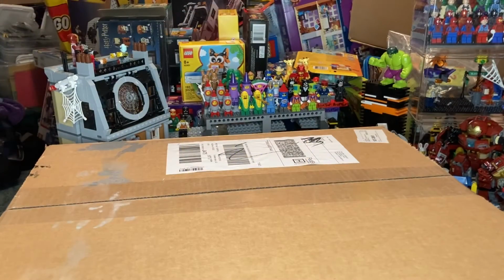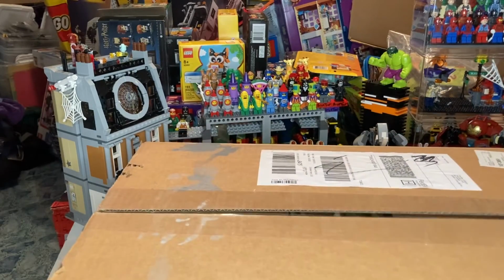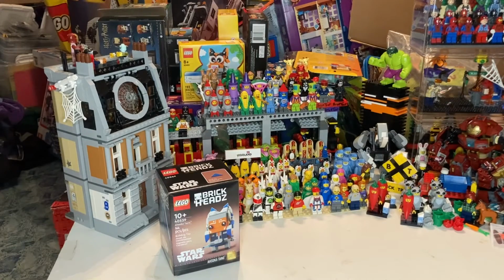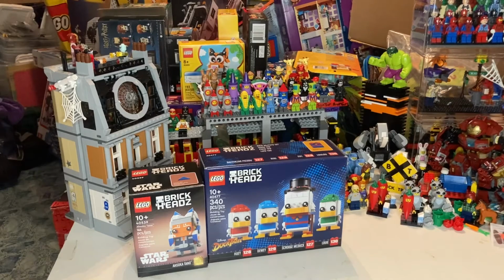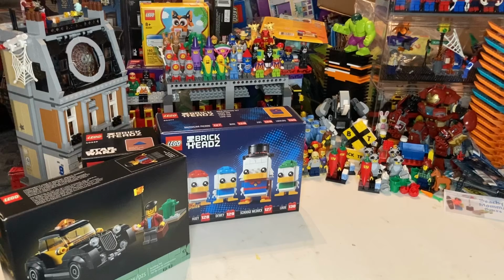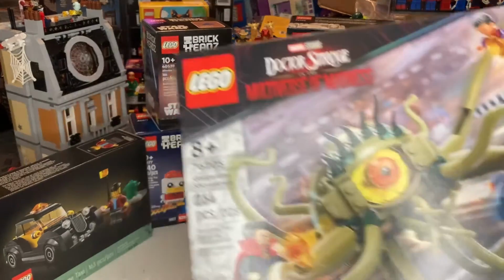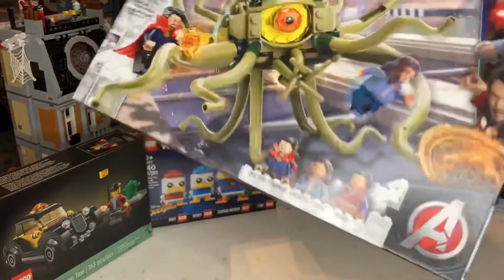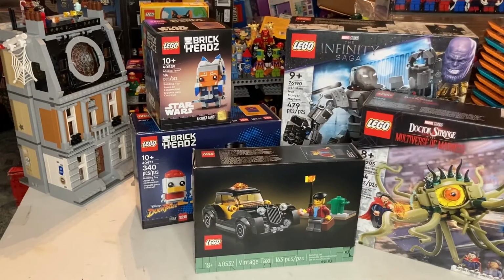LEGO Haul They Got ME Again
Another Promo, another Haul